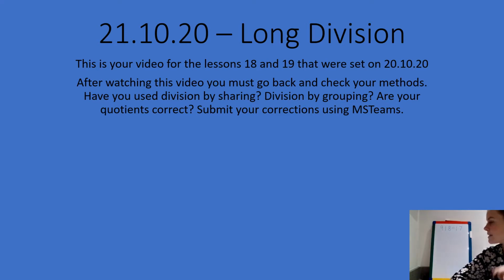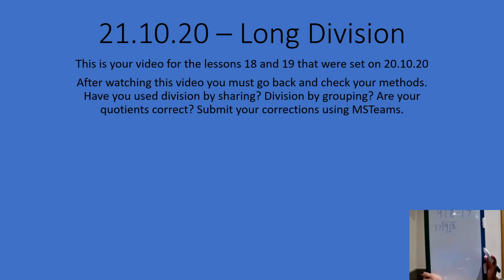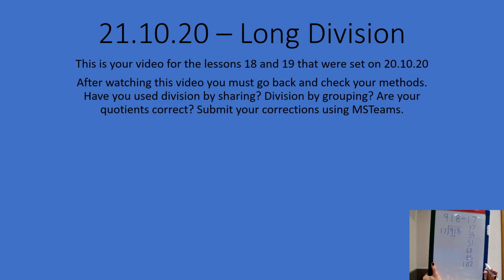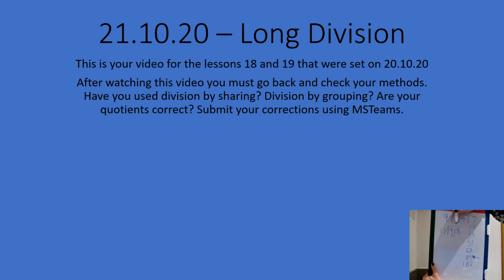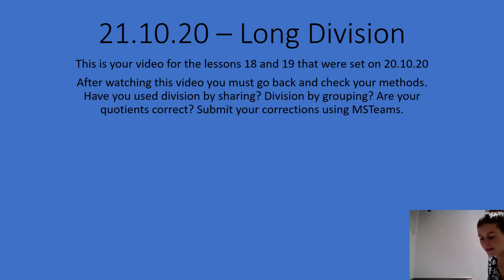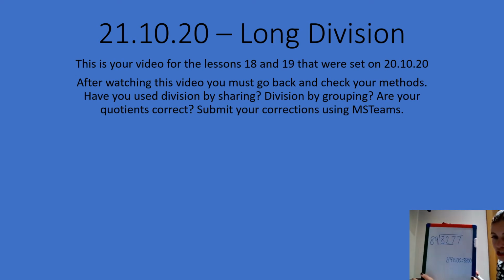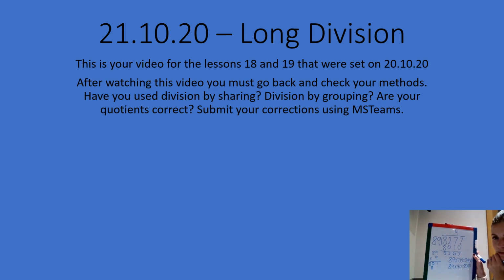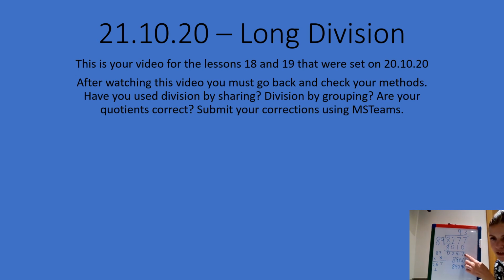21 10 20 Division by sharing and grouping